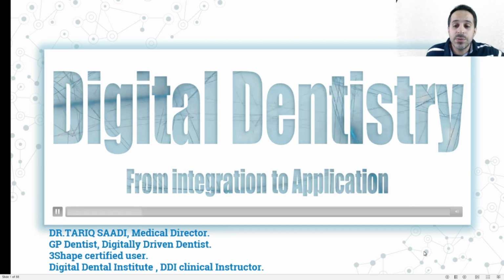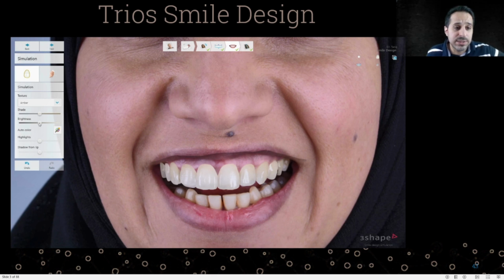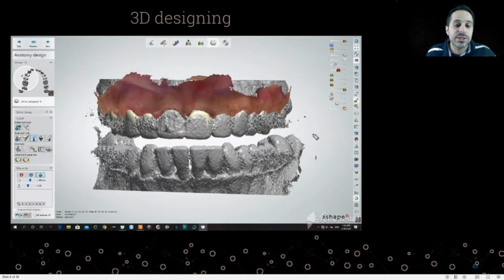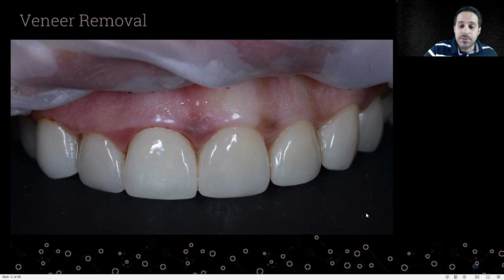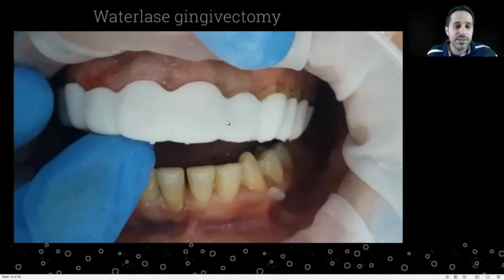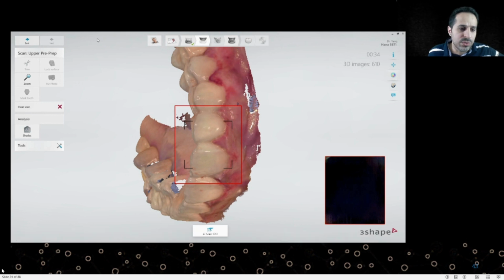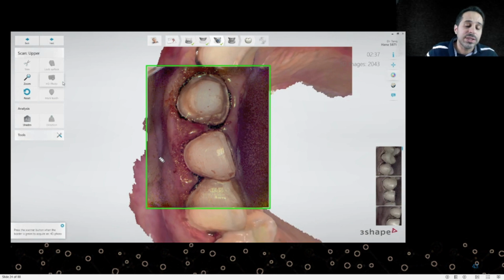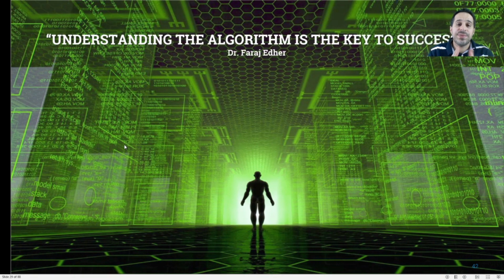how to implement digital virtual patient data for full digital dental work flow @3shape trios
Full digital work flow to utilize patient face scan , intra oral scan and cbct to establish patient virtual data and digitally design teeth preparation guide, gingivectomy guide , crown lengthening guide , printed models and zirconia veneer. using 3shape software and trios scanner .part 3